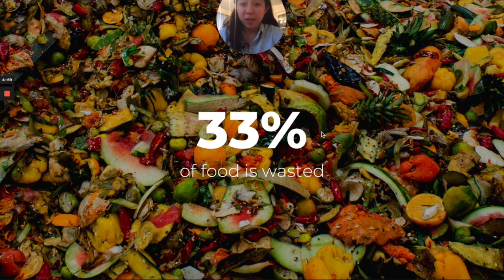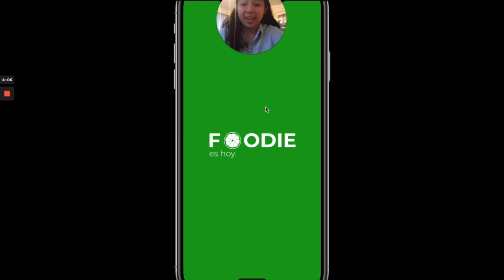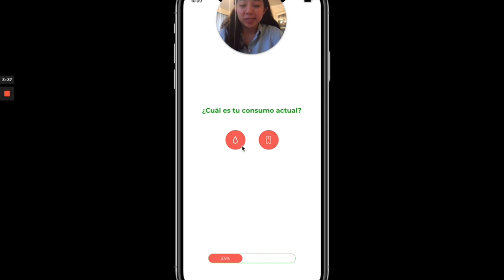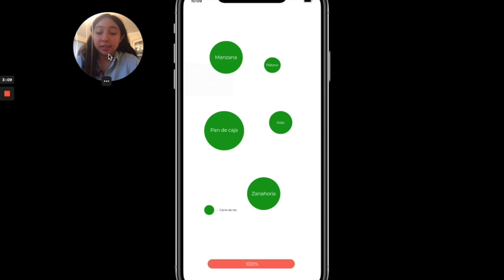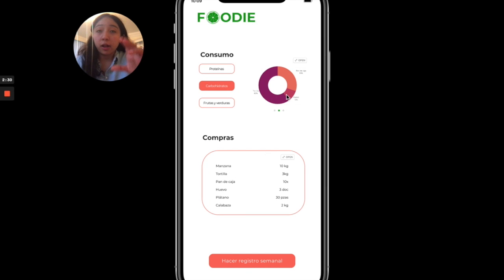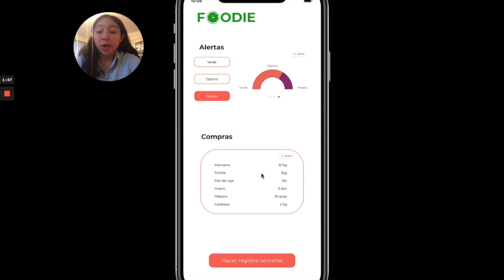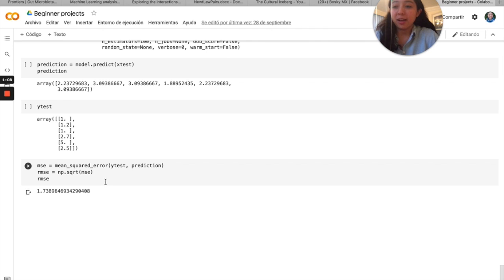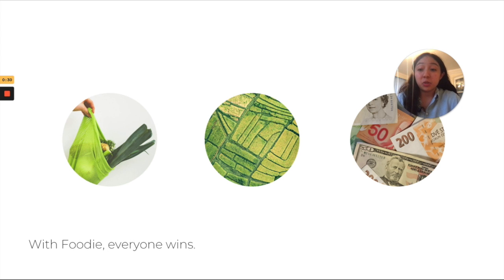Foodie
AI-powered app to prevent food waste in Mexican restaurants